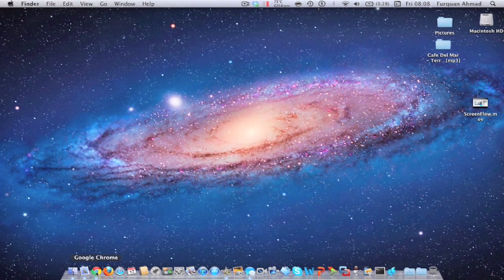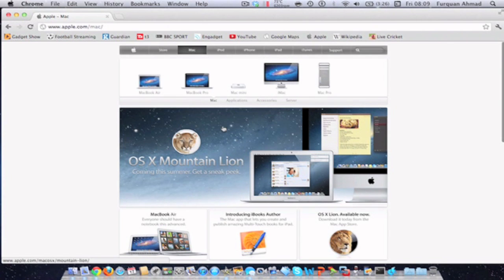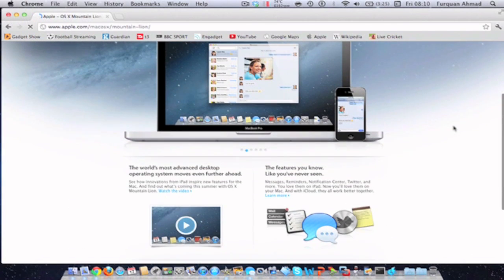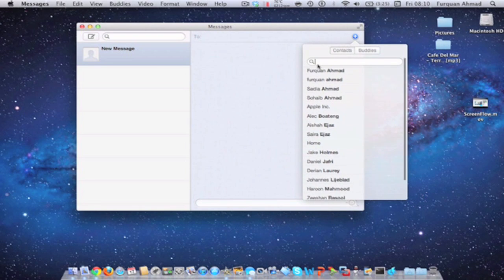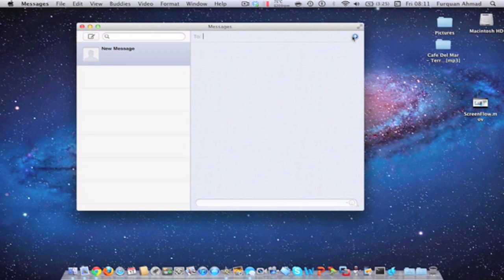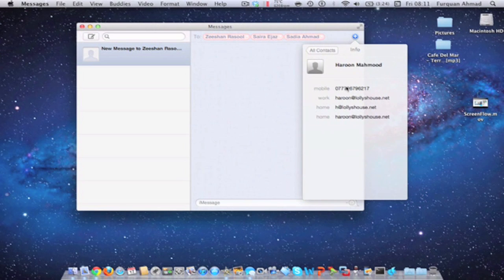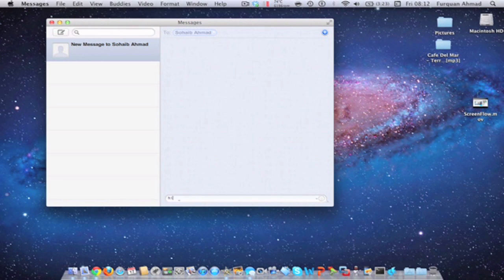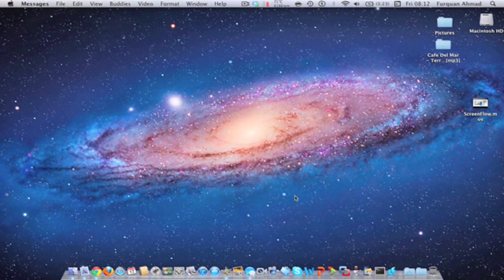How to get Imessage for Mac and a Review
A video on how to get the BETA of messages for mac and a review